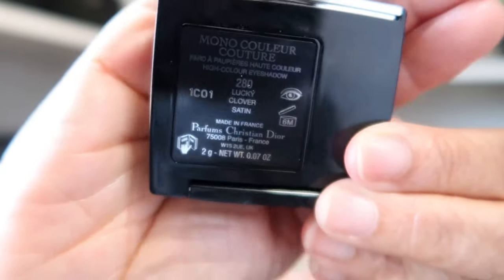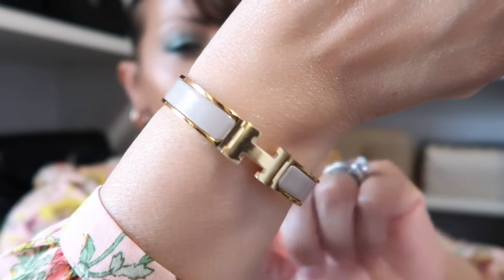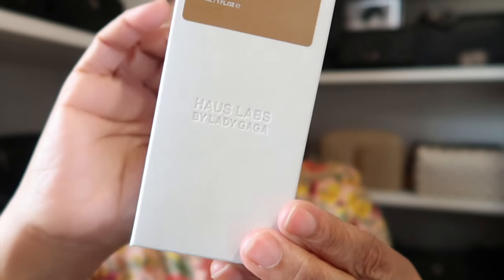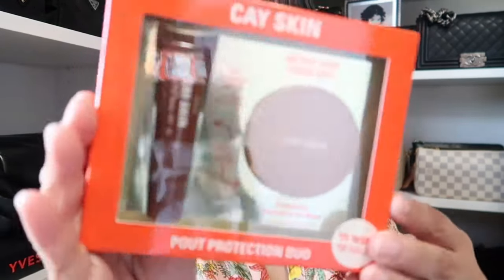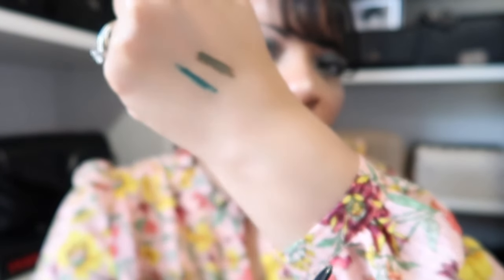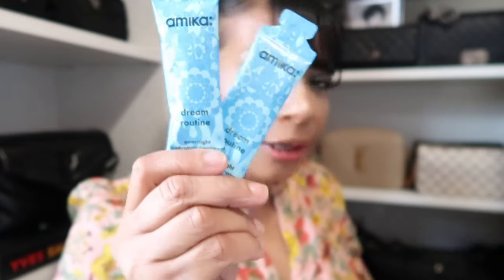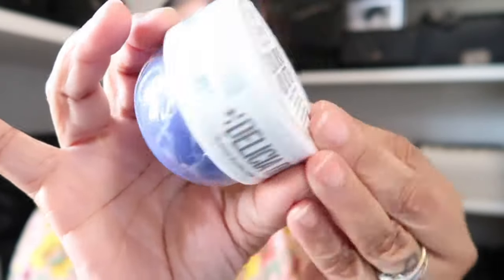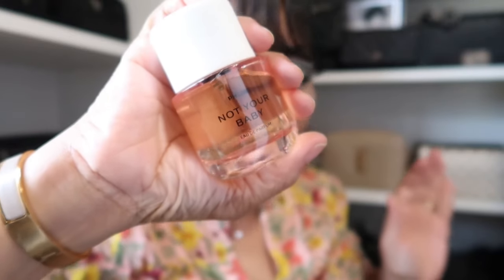SEPHORA HAUL | SPRING SAVINGS EVENT 2024 PART 1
SEPHORA HAUL | SPRING SAVINGS EVENT 2024 PART 1 @Sephora Today, I will be sharing with you My Sephora Haul.  I have some new makeup, skincare, fragrances!  I inserted some photos in this video because I must have hit something and my camera and it wasn't auto focusing so I tried to piece it together!  My apologies but I hope you enjoy!

EYESHADOW DIOR
EYELINER TOM FORD METALLIC MOSS
LIP LINER
FRAGRANCE LOUIS VUITTON DANCING BLOSSOM
EARRINGS F IS FENDI IN ROSE GOLD
BLOUSE THE LOFT
BRACELET HERMES CLIC H MARRON GLACÉ
HANDBAG LOUIS VUITTON DOUBLE ZIP POCHETTE
FACE LOTION
EYE BRIGHTENER
EYE PALETTE
LIP SET
FOUNDATION STICK
GA BLUSH
CREAM EYESHADOW
PINK LIP OIL
LIP JELLY
LIP BALM
KUSH LIP OIL
CANDY GLAZE
DIOR ADDICT LIP
HAND SANITIZER
BODY BUTTER
PHLUR MP
PHLUR NYB
PHLUR TB
PHLUR VS